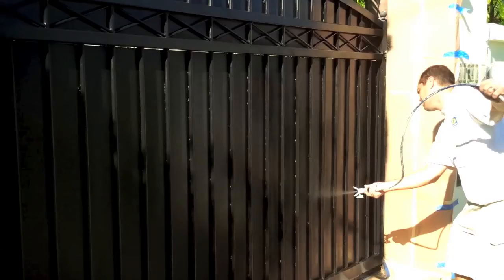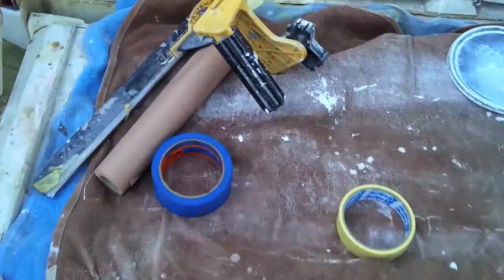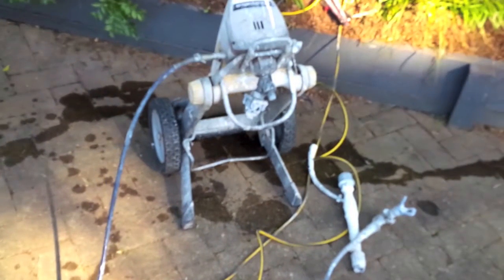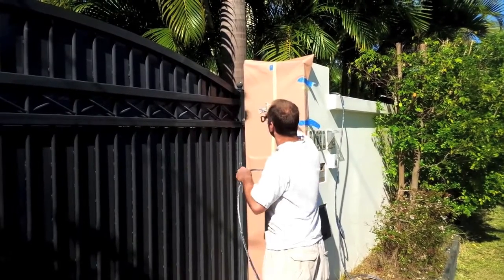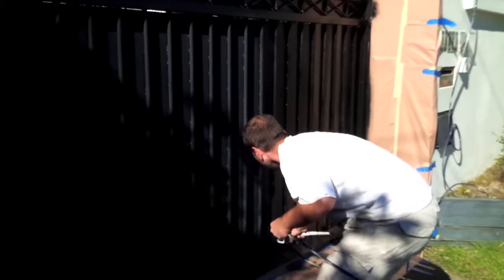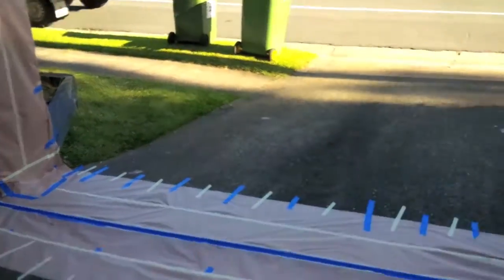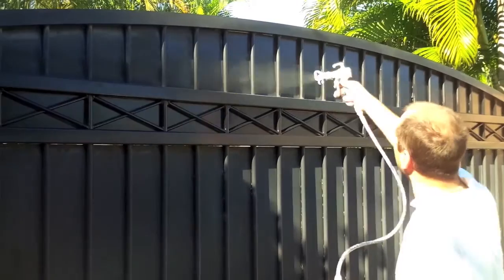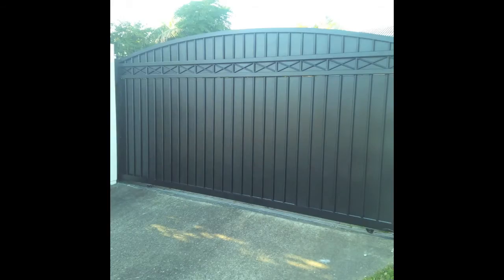Respray Front Entry Gate - Wagner Airless Spray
Video of a respray of an entry gate using an airless spray with a fine filter and a 211 Fine finish tip.
I accept Ethereum 0x6E41330af71d4C6B5fC53290f1f9f9E40312C467
also Dogecoin DP77BevGZoUz8yYHC8SicXdbBzSqPoy8ML

The product im using is wattyl solarguard satin, which is a self priming product and sticks like shit to a brick on a weathered surface like this.

The gate has been pressure cleaned using a high powered 2800psi pressure cleaner, and rough spots have been sanded and repaired prior to painting.    The adjoining white fence has already been painted, i have masked it up more for appearance, and will just touch it up if there is any spray on the fence.

If i wasnt painting the fence as well i'd have to mask the sides a little better.   Im more concerned about the ground in this video than the fence either side of it.

This is actually my 100th Youtube video, so thanks for your support and i'll try to keep some more interesting stuff coming for you.

pittore tappezziere pintor decorador ressam huisschilder schilder Tapezierer maler Dekorateur

 måla, boya, boyamak, fondöten, sơn, 油漆, 漆, verf, طلاء

wesley tarbuck